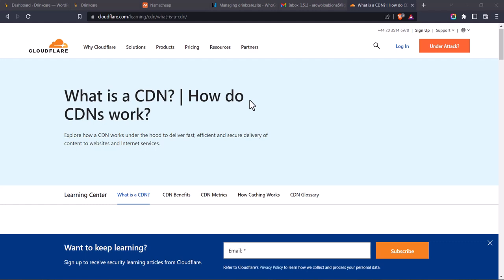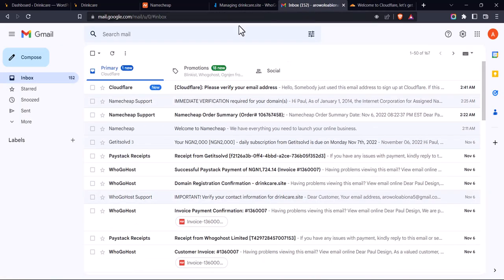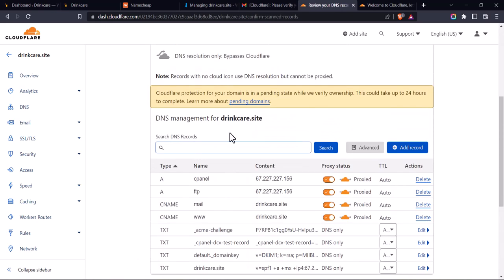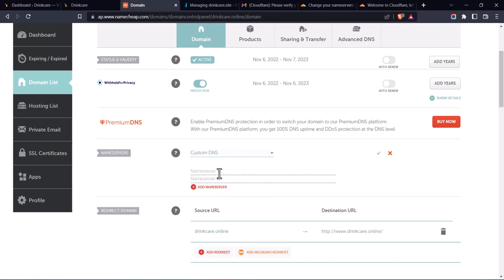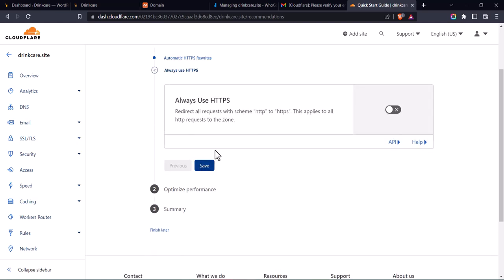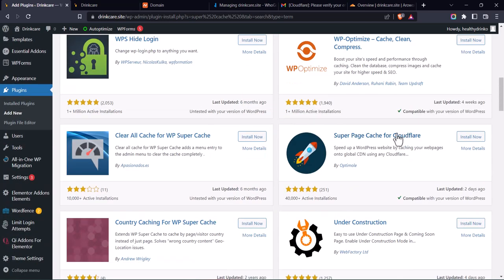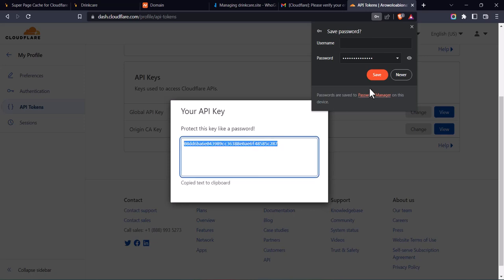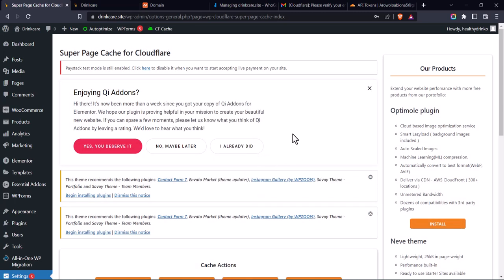How to Set up Cloudflare Free CDN on WordPress 2023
Learn how to add/install Cloudflare Free CDN on your WordPress website.

This video shows you how to set up Cloudflare Free CDN on your WordPress website.